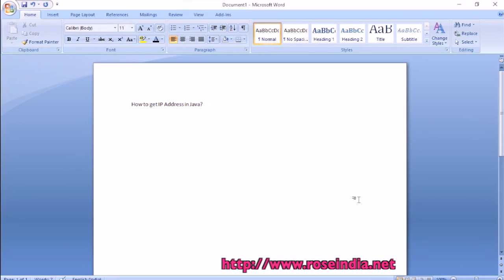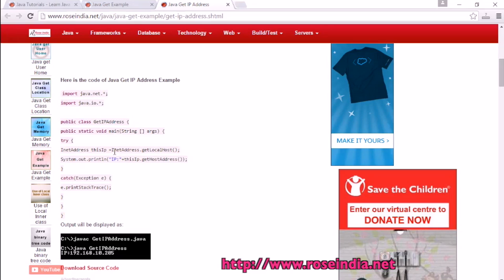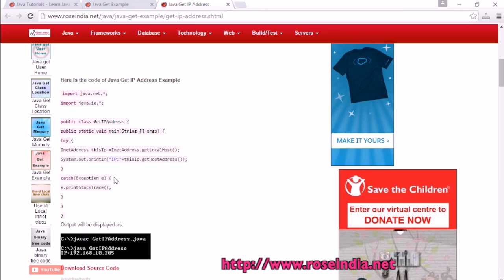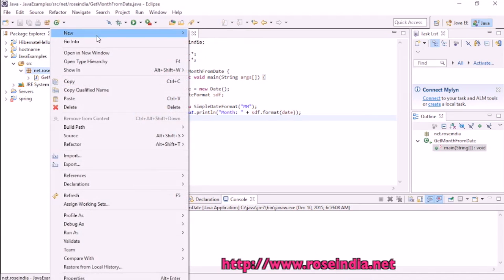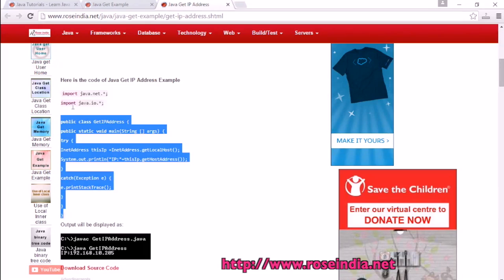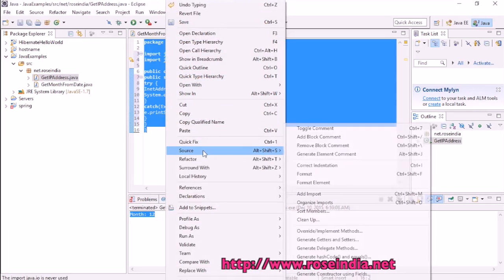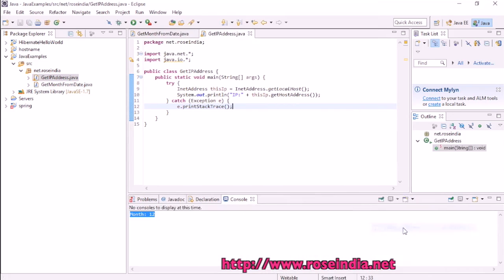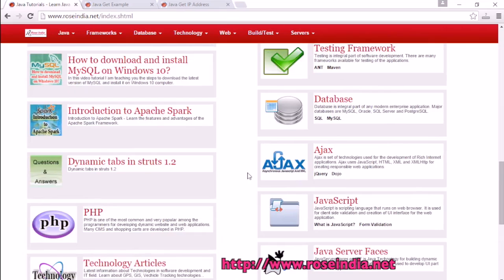How to get IP Address in Java?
In this video tutorial you will learn How to get IP Address in Java?